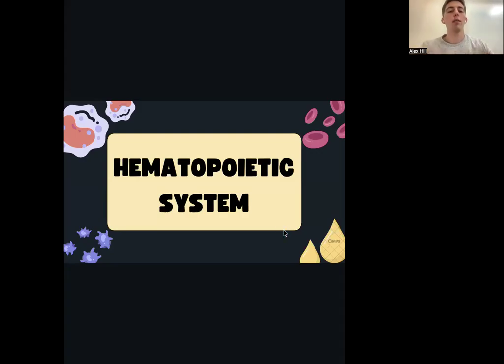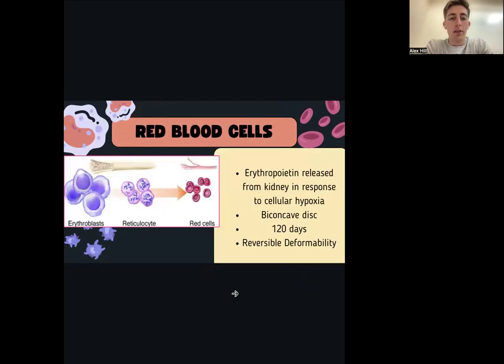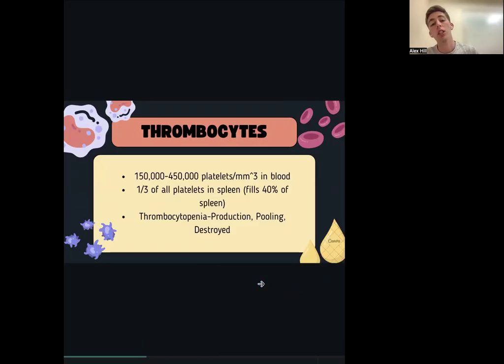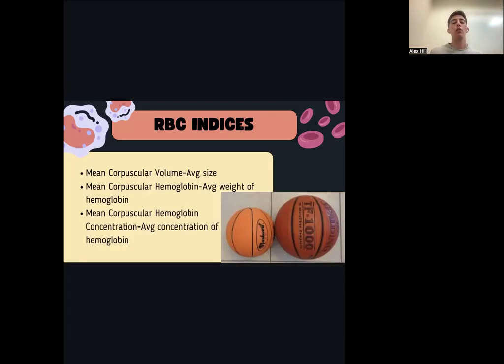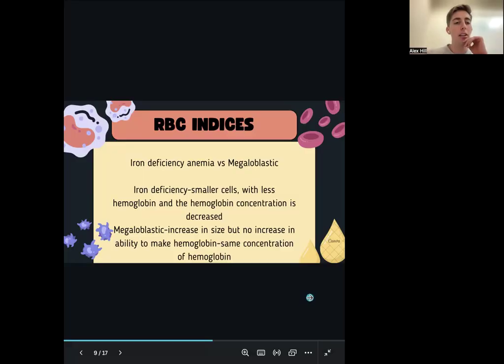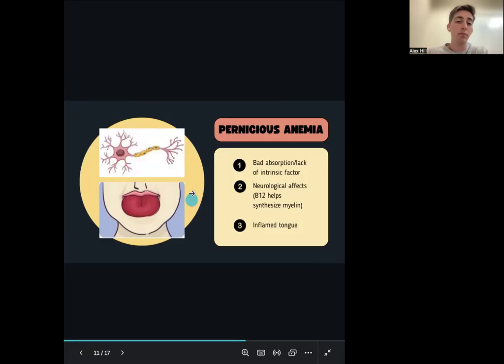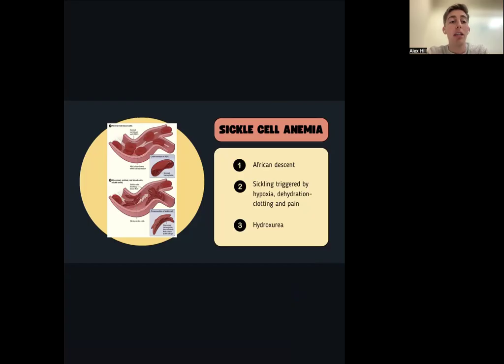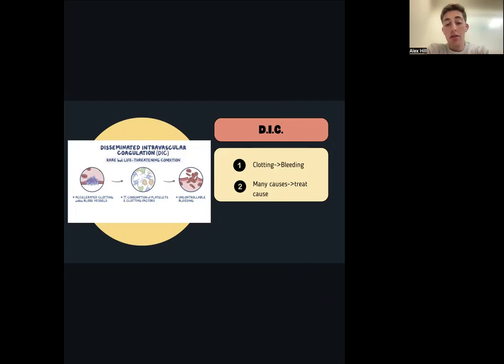Lecture 3 Hematopoietic System